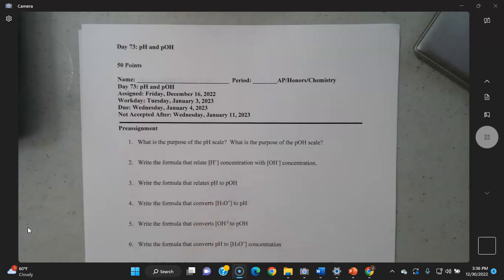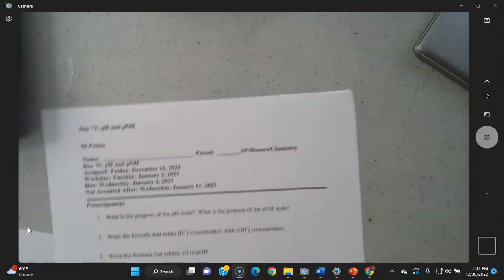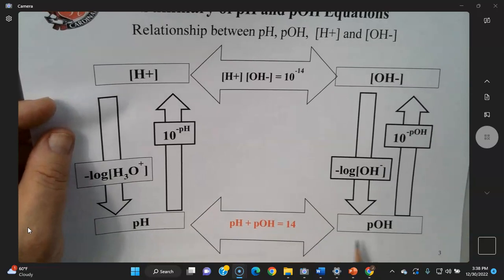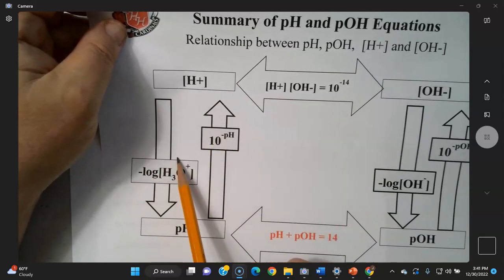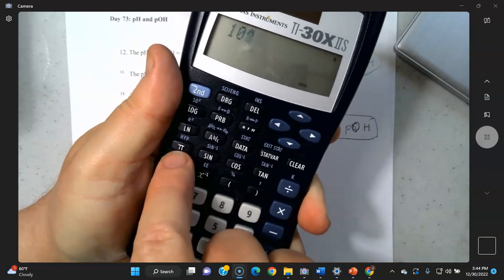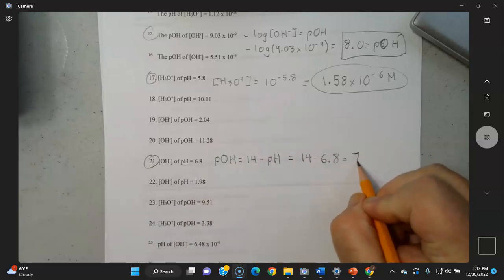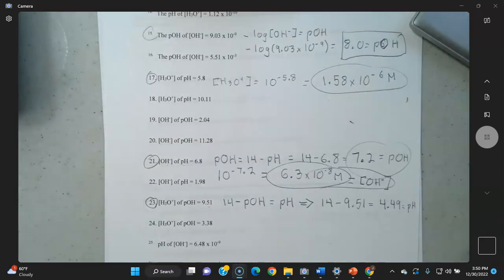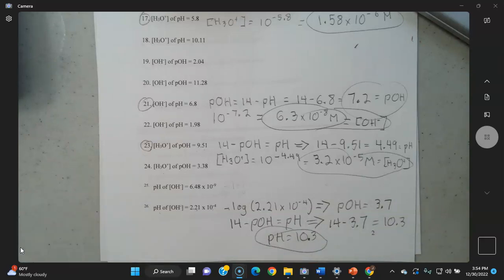Day 73 pH and pOH Answers